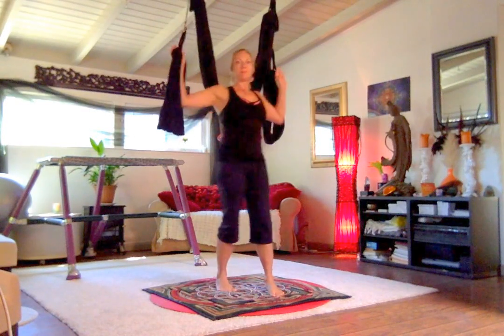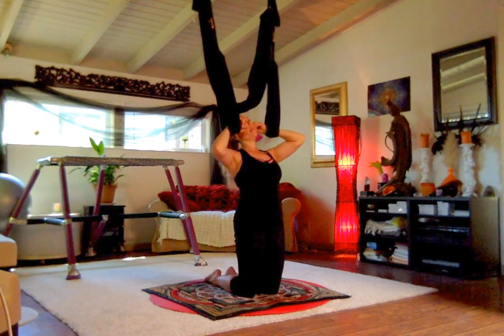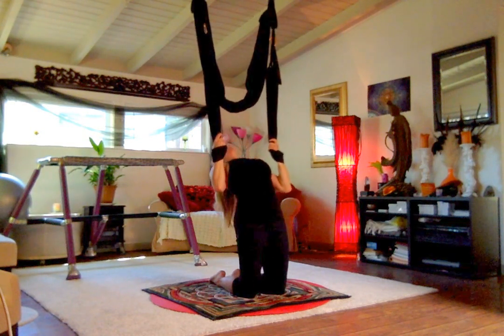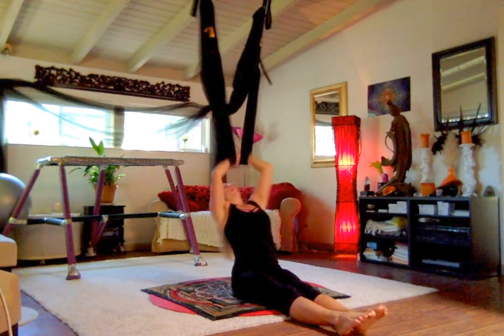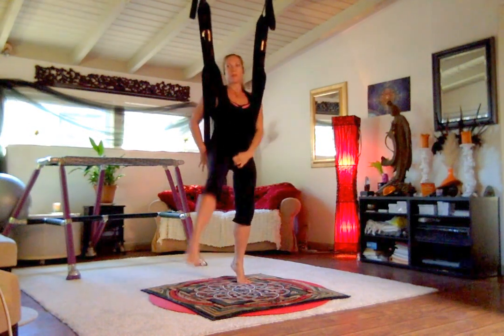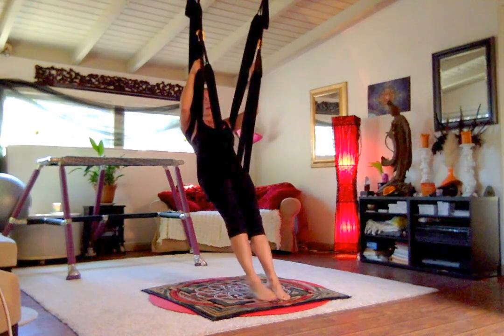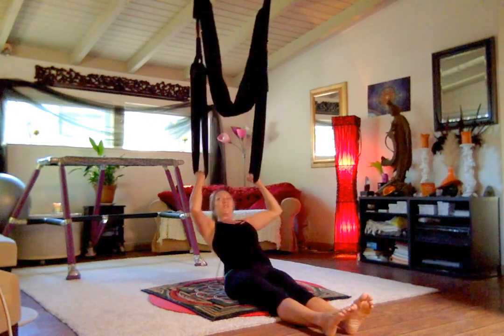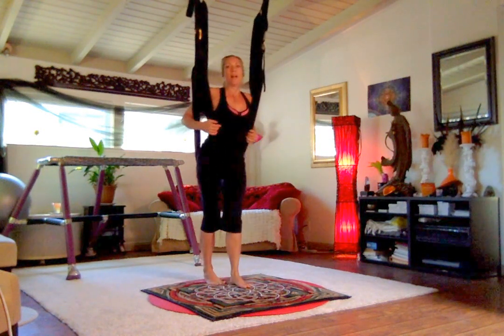Aerial Yoga Play- Rx Version- Private Session 4_28_16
We appreciate your donations w/ Jen Healy | Founder of Aerial Yoga Play